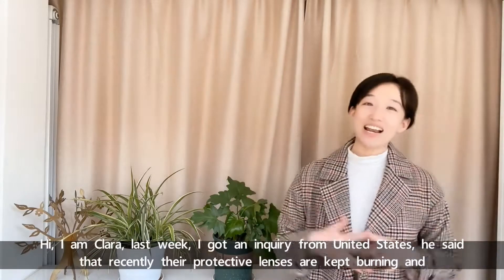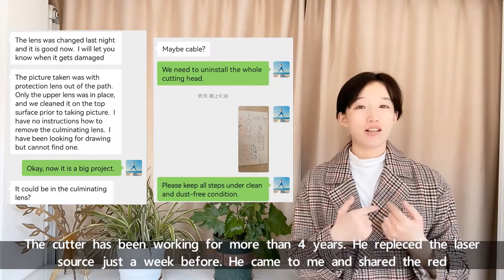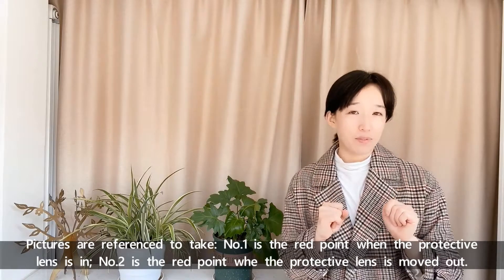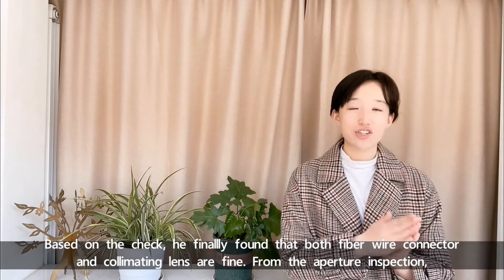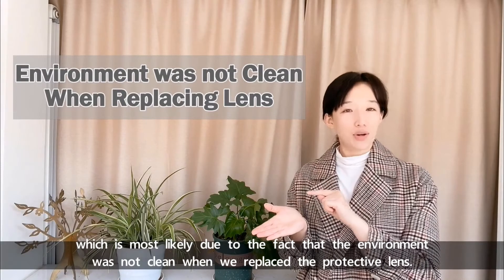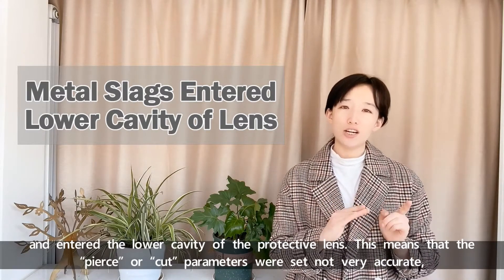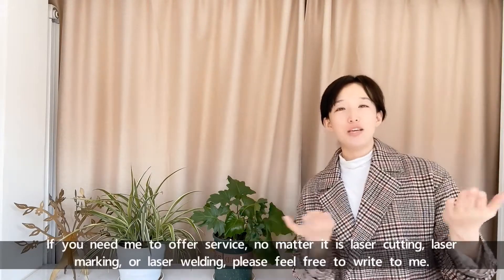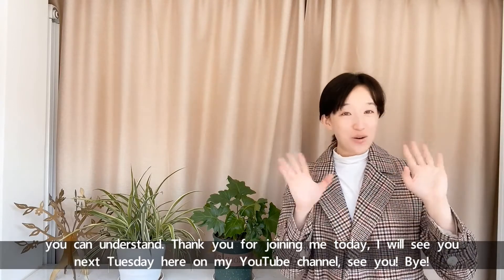Burnt Lens of Fiber Laser Cutting | Issues and Reasons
The video is talking a real case of issues and reasons for burnt lens of fiber laser cutting.